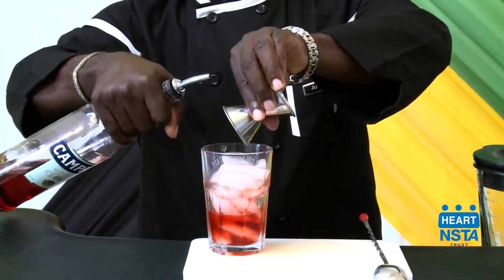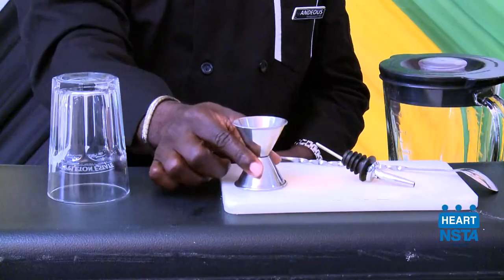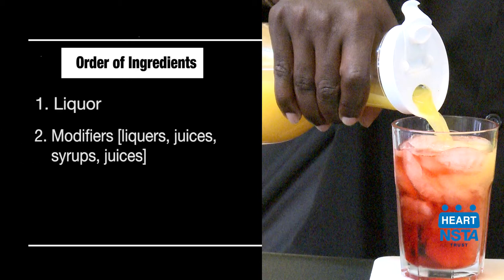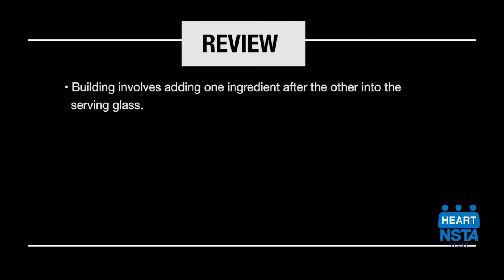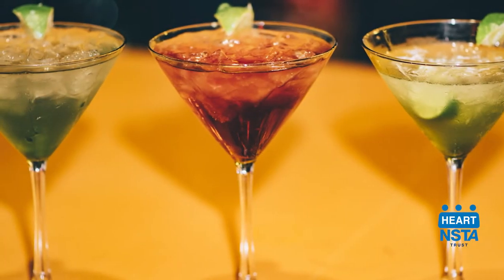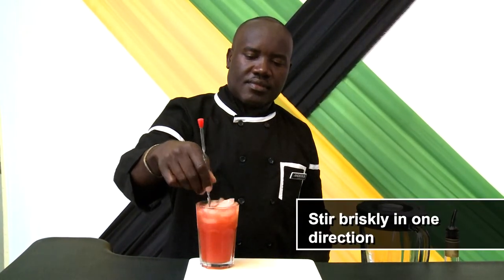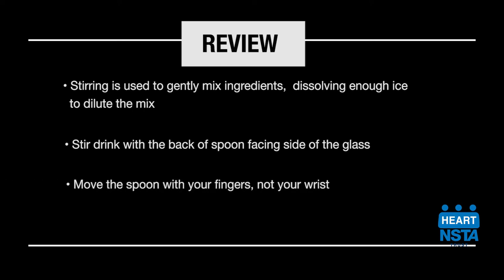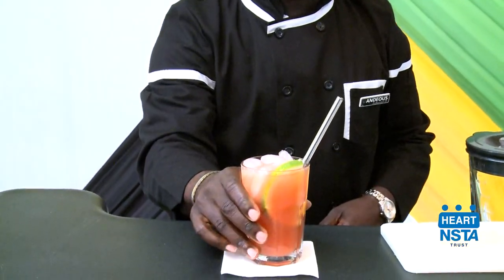Introduction to Bar Operations and Mixology - Preparing built and stirred cocktails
This video will show you how to prepare a cocktail using the building and stirring techniques.